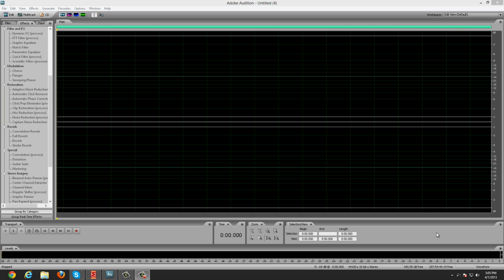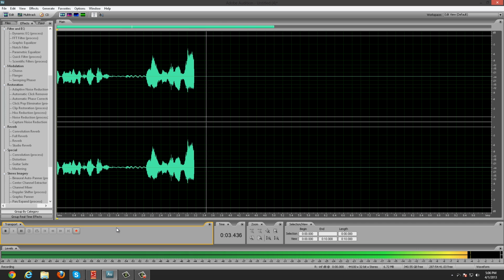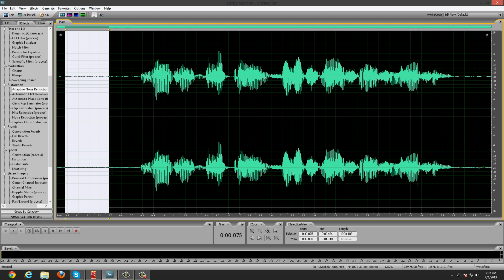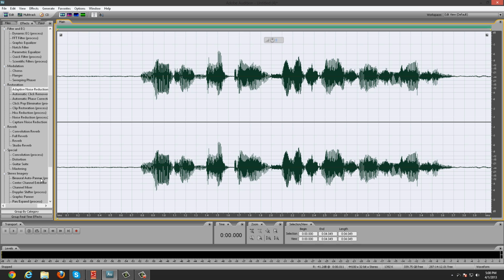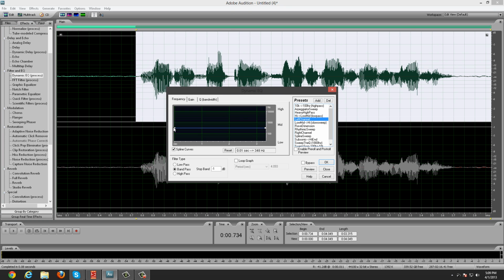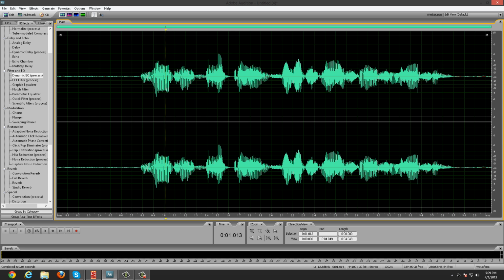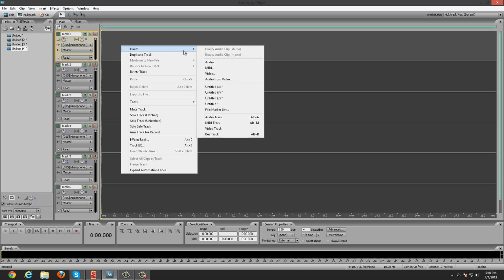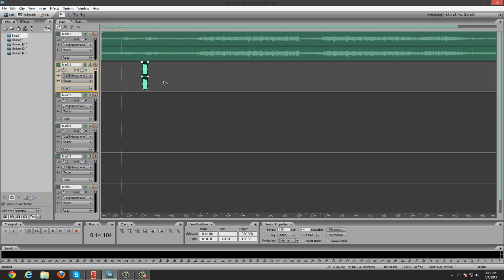Creating Radio Jingles in Adobe Audition